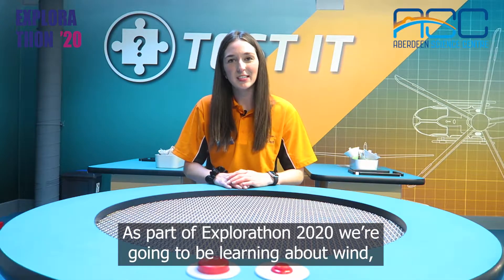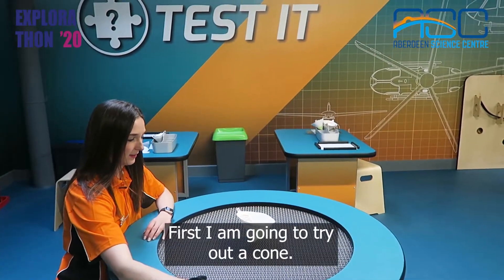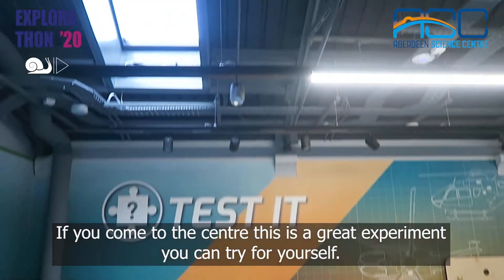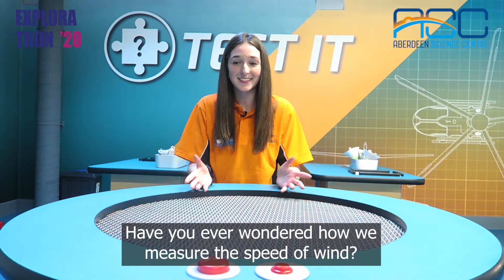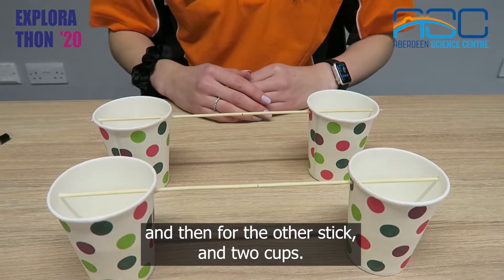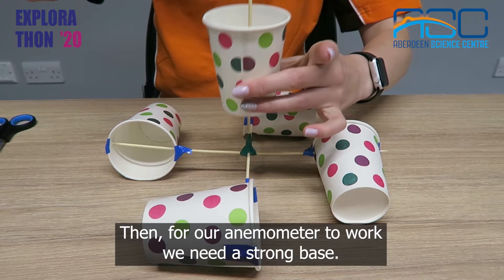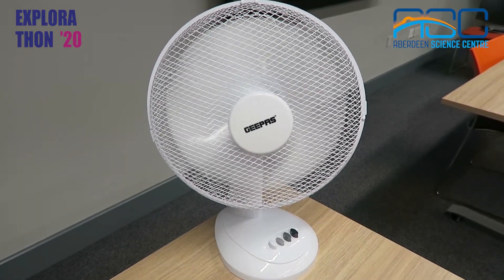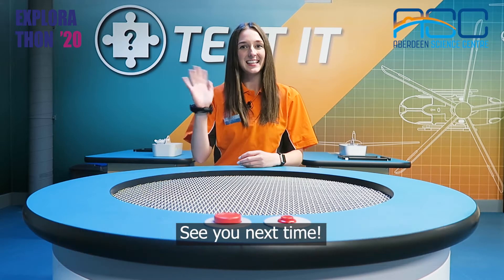How to measure the speed of wind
Learn about how wind works, and how to measure the speed of wind by making your own anemometer. This video was made for Explorathon 2020.